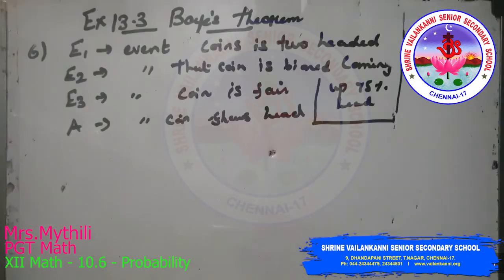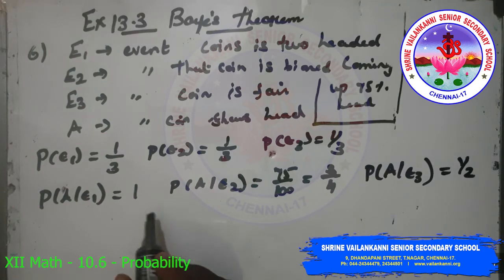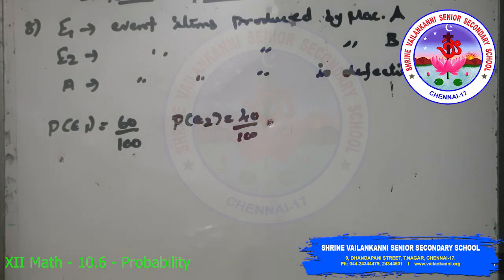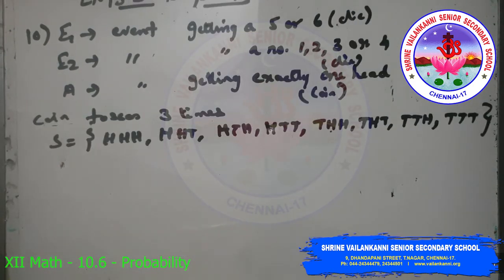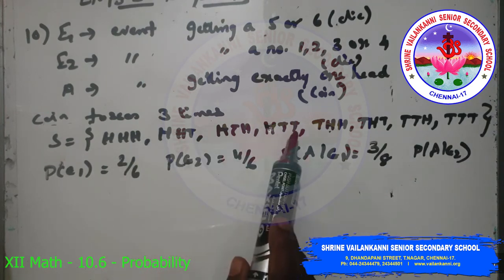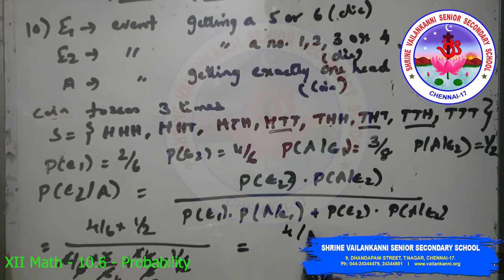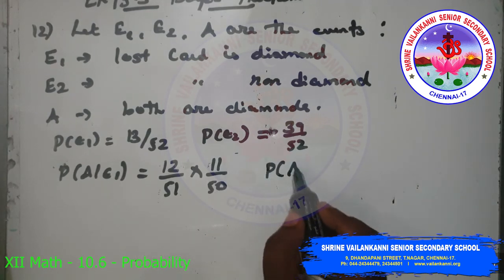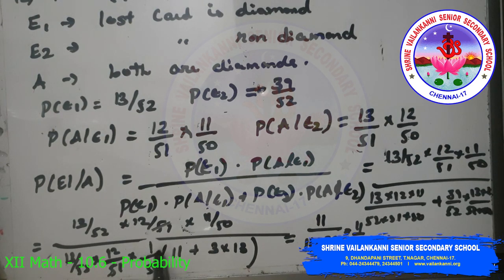SVSSS (12 CBSE) XII - Math - 10.6 - Chapter 13 - Probability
SVSSS XII - Math - Math - 10.6 - Chapter 13 - Probability
Duration: ⌛ 17m29s

Lesson Description:
Math 🧮 Class XII
Chapter13 Probability
Video 10.6
Exercise questions from 6 to 12 solved using Bayes theorem.